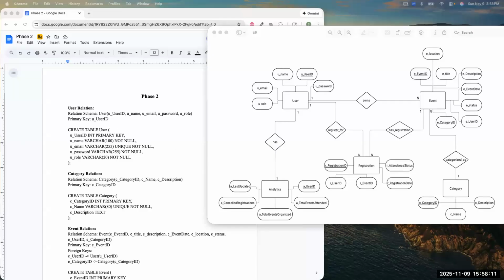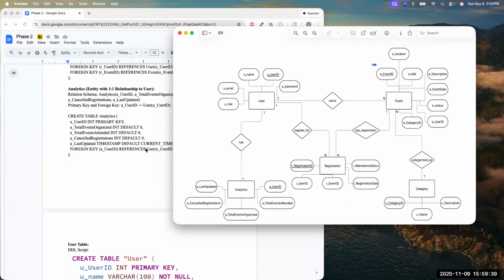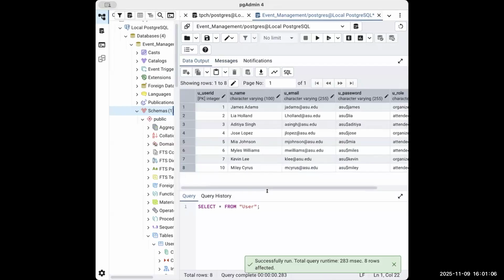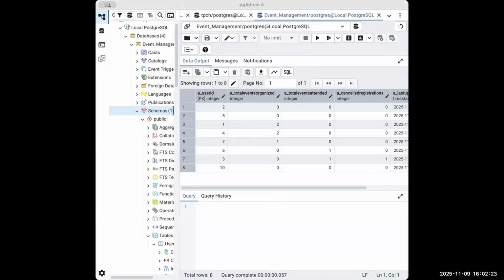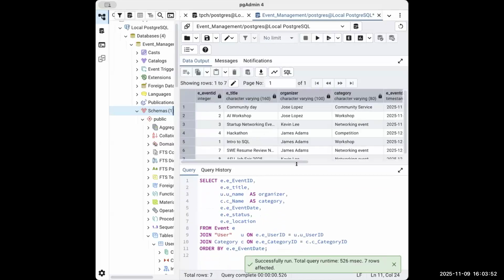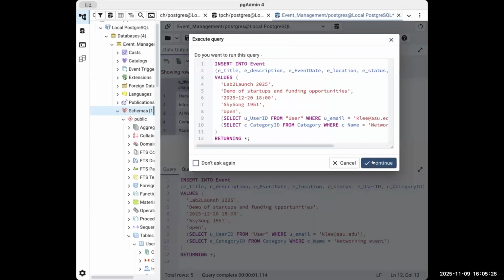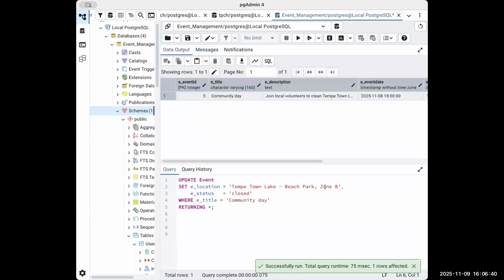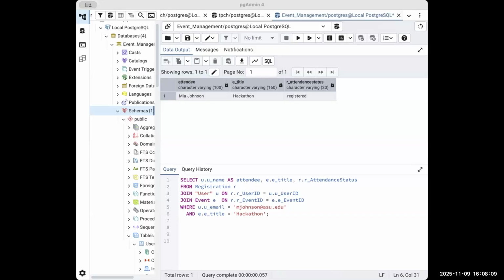CSE 412 - Phase 2 Event Management System